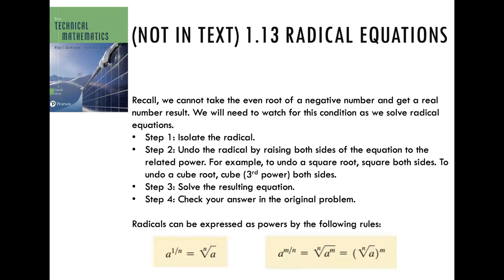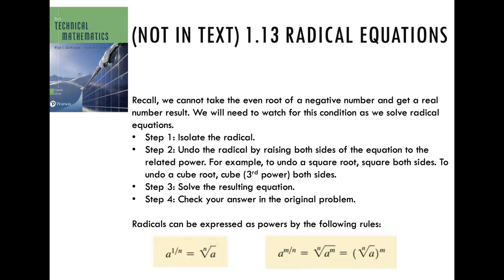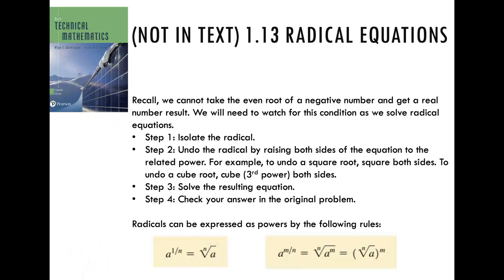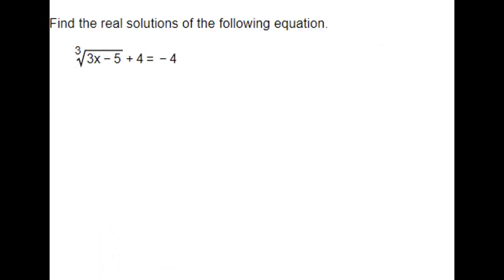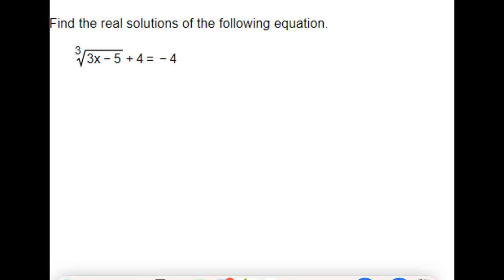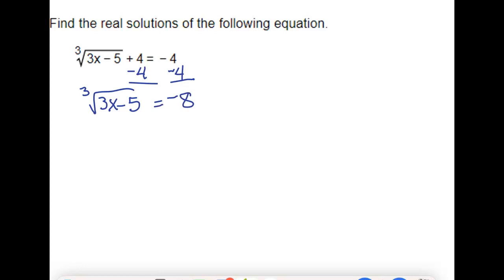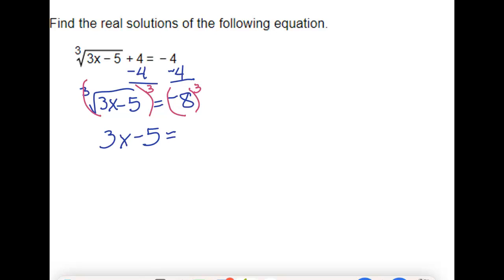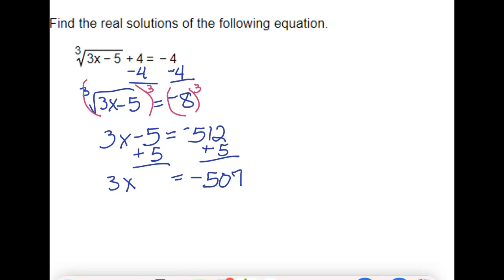MAT 121 Lesson 1.13